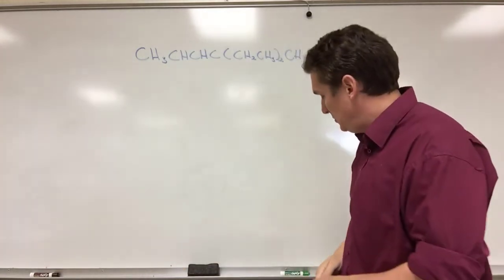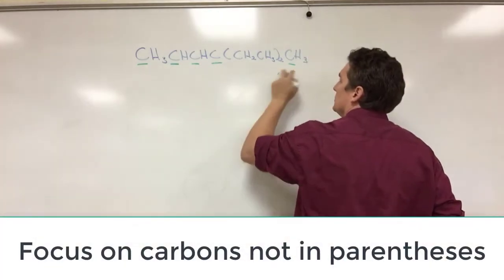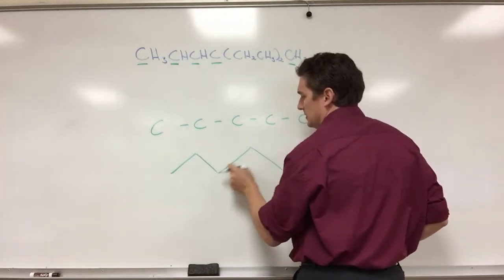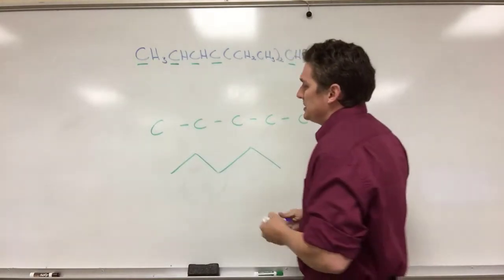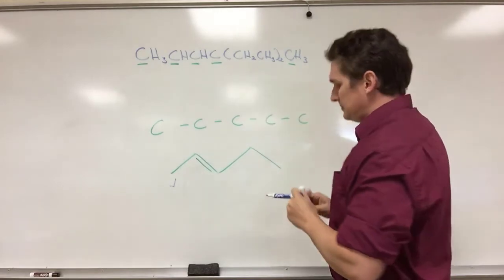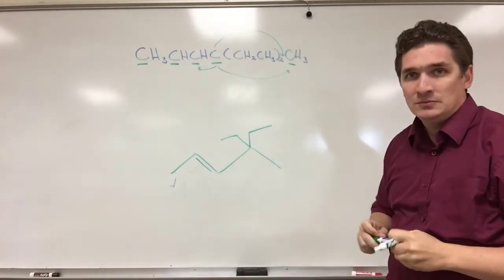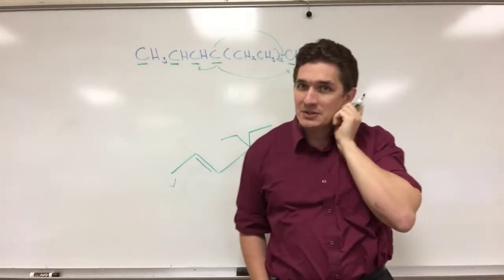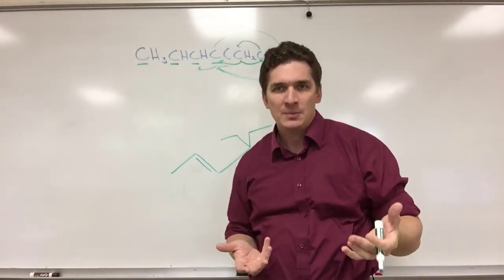Drawing the line-bond formula from the chemical formula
Here we talk about how to get the line-bond formula from the chemical formula for simple organic compounds